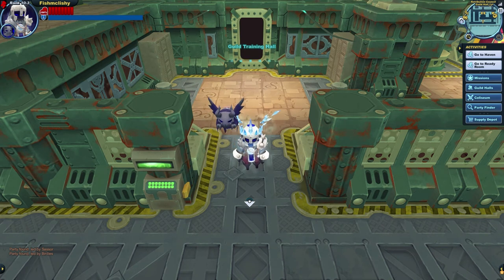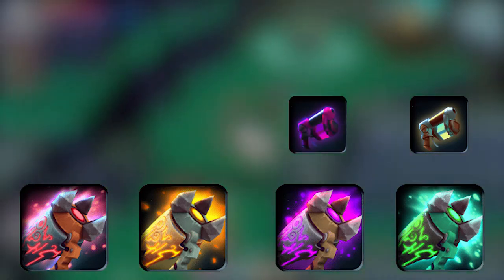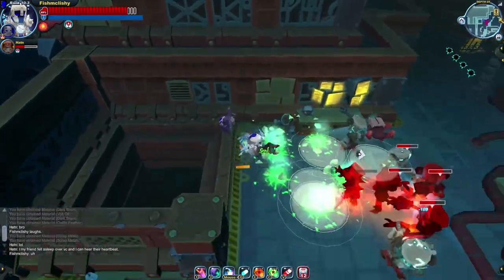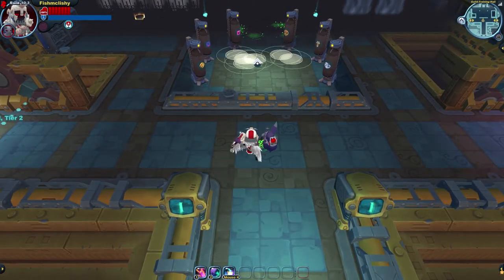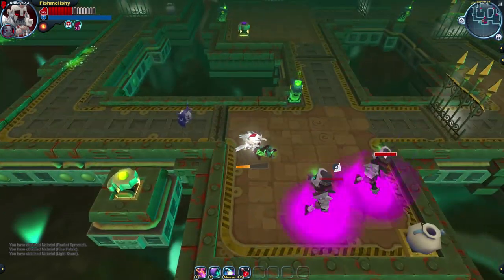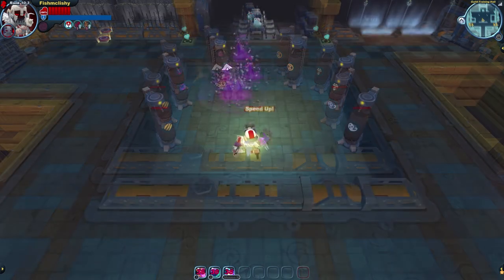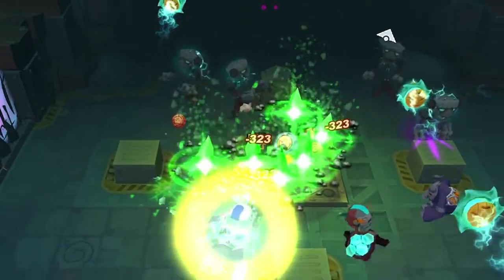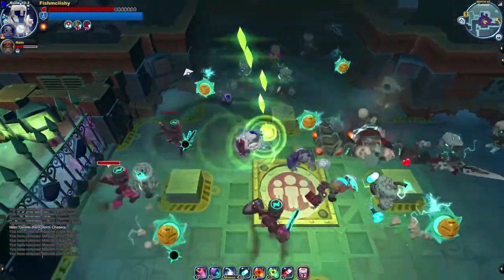Spiral Knights Gun Guides Ep. 5: Tortoguns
Do you have a favorite gun family you would like to see me cover, or a new idea for content? Let me know!